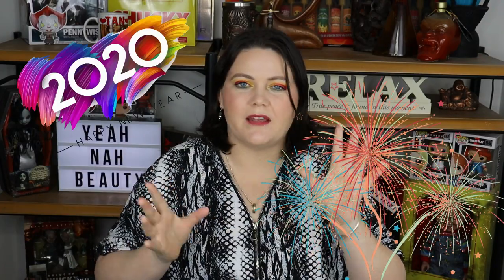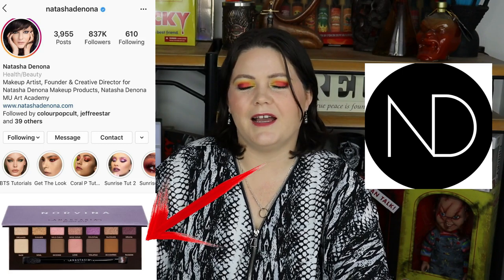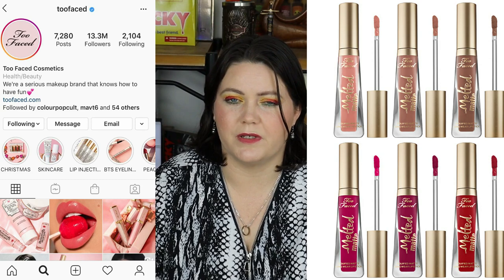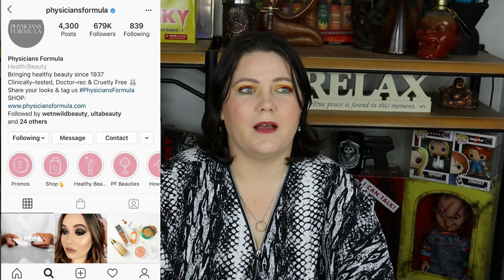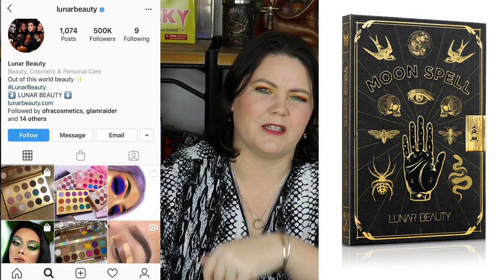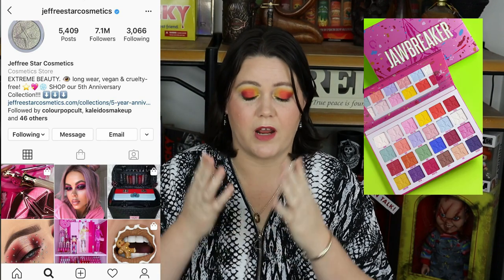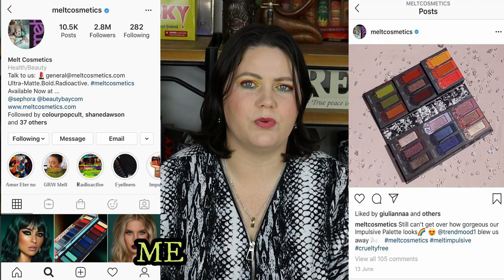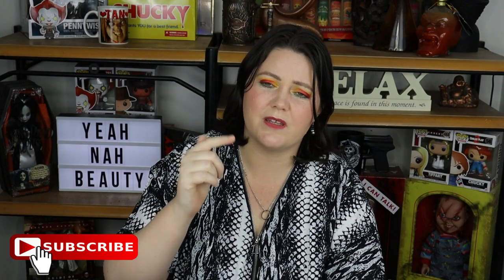My 2020 Beauty Radar | Brands I'm excited to try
With 2020 fast approaching i thought about all the brands and products that excited me or peaked my curiosity just a little in 2019, and in 2020 i'd love to get my hands on some of these products and i am excited to see what their next releases are.

SNAIL MAIL :
Australia